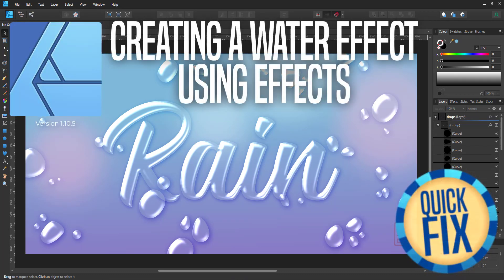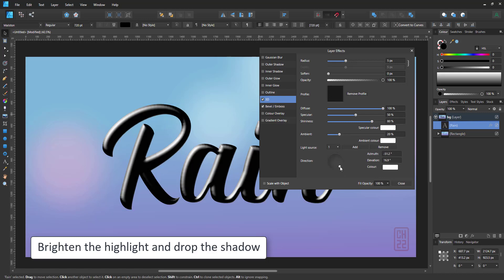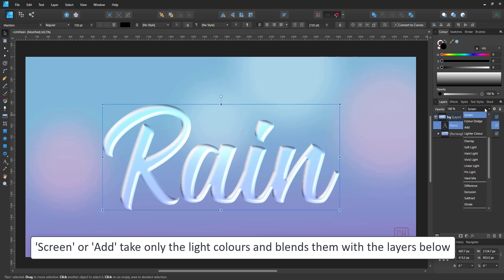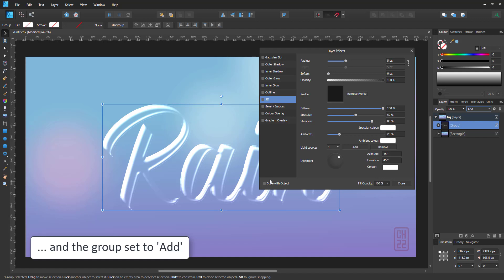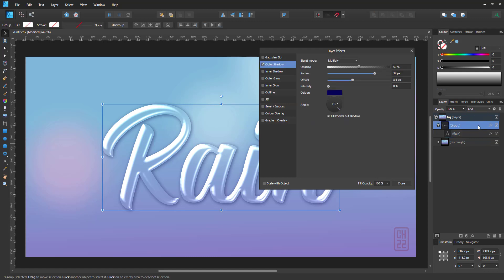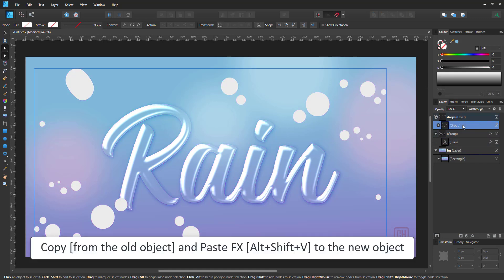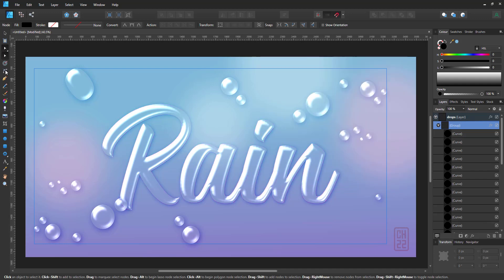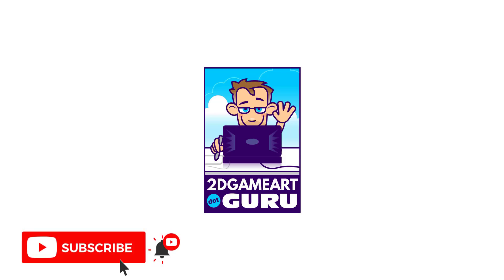Quick Affinity Designer Effect - Make a water droplet effect using Layer FX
Quick video tutorial from 2Dgameartguru.com showing the creation of an easy droplet effect using bevel, 3D and outer shadow FX in Affinity Designer

In this video, I explain a quick and easy way to create versatile FX for a water droplet effect. I am stacking FX and working with different blend modes to create this effect.